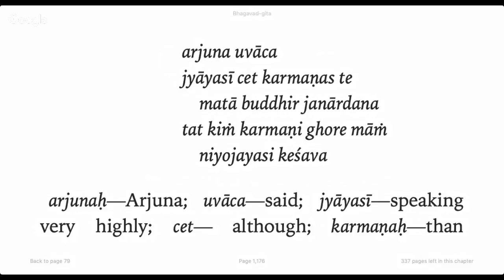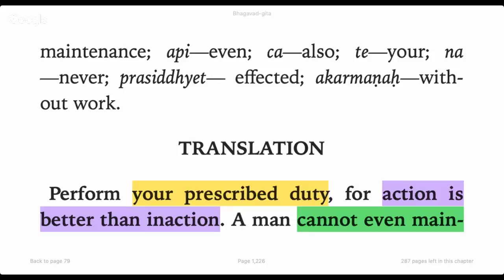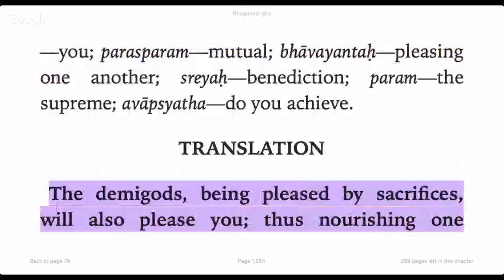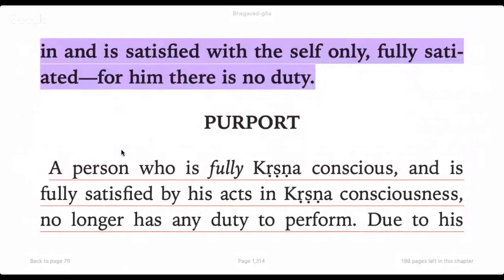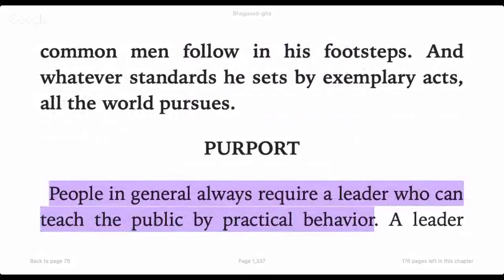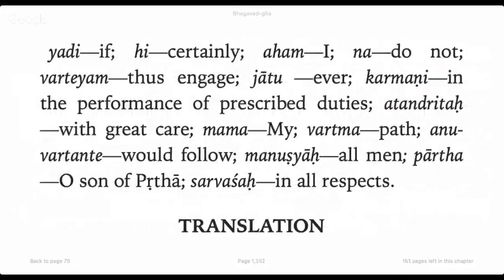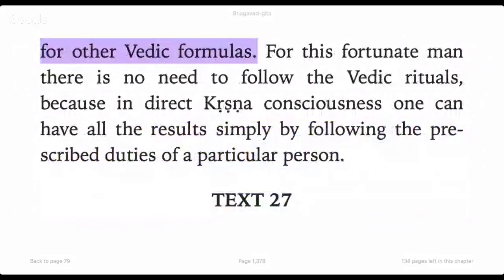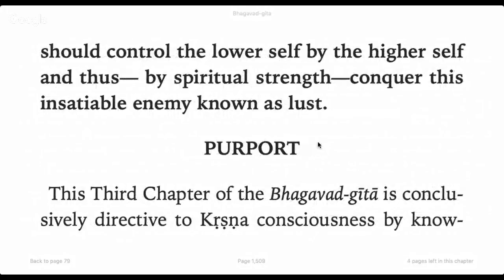Bhagavad Gita LIVE Join Now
Upload by Nama Nishtha Das for ISKCON Radha Govinda Temple Mangalore Nanthoor